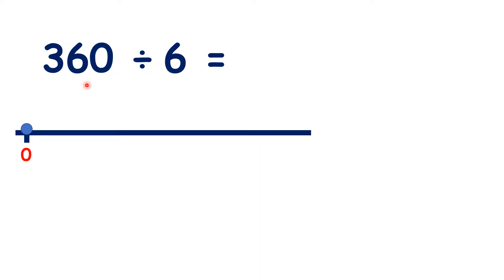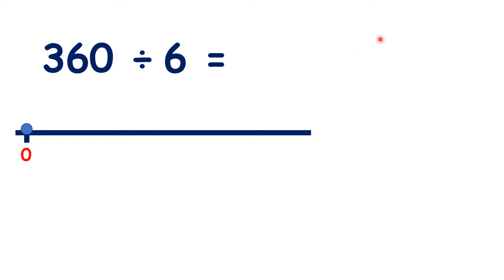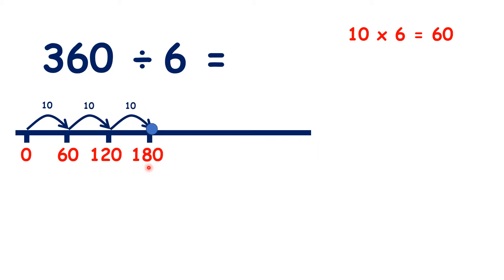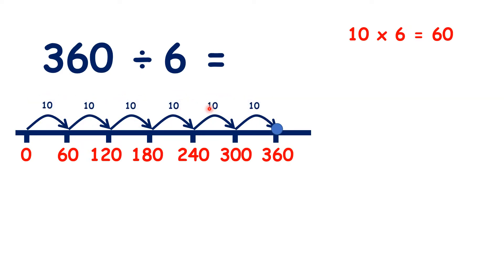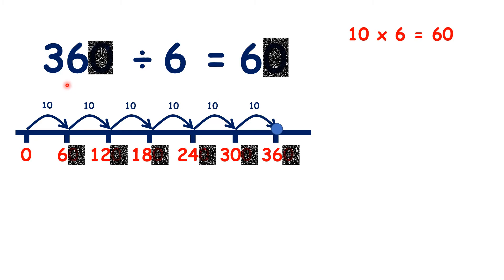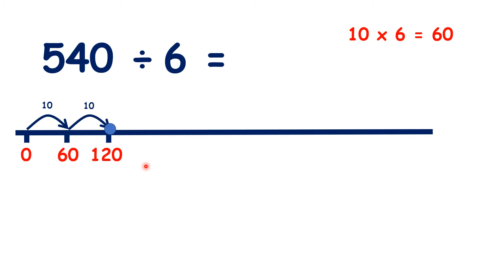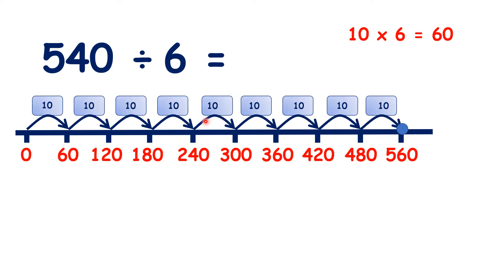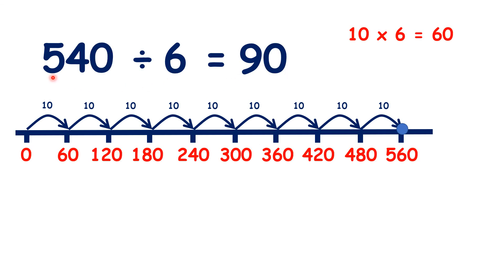Divide a multiple of 60 by 6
What is 360 divided by 6? Well, usually, to divide, we can count up in steps of the divisor until we get to the dividend, but it would take us a long time to count up in sixes until we reached 360. []But we do know that 10 times 6 is 60, so if we count up in steps of 10 times 6, we have []60, []120, []180, []240, []300 and []360. []So because we counted 6 steps of 10 times 6, we really counted 60 steps, []so 360 divided by 6 is []60. []And if we know that 36 divided by 6 is 6, we know that 36 tens – so 360 – divided by 6 is 6 tens, []so 360 divided by 6 is 60.[]
So what is 540 divided by 6? []Again, we can count up in steps of 10 times 6 each time, so []60, []120, []180, []240, []300, []360, []420, []480 and []560. []So because we counted 9 steps of 10 times 6, []our answer must be []90. []But we don’t really need to use a number line, because if we know that 54 divided by 6 is 9, []we know that 540 divided by 6 is 90.